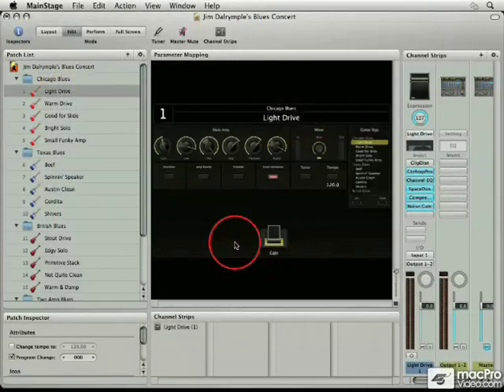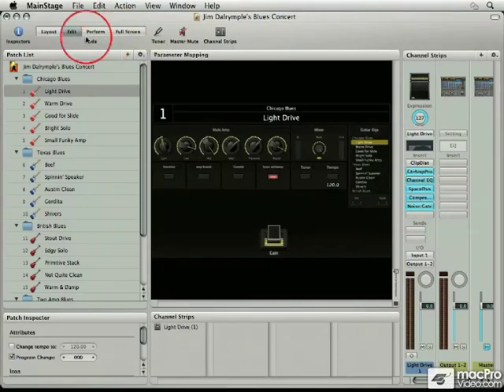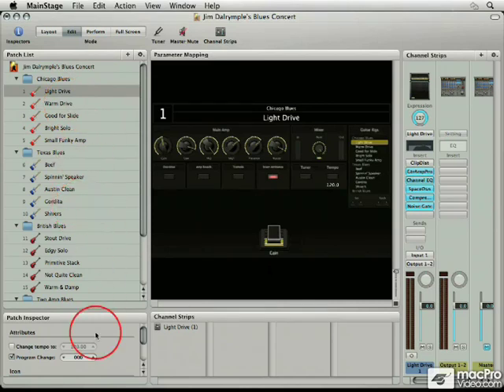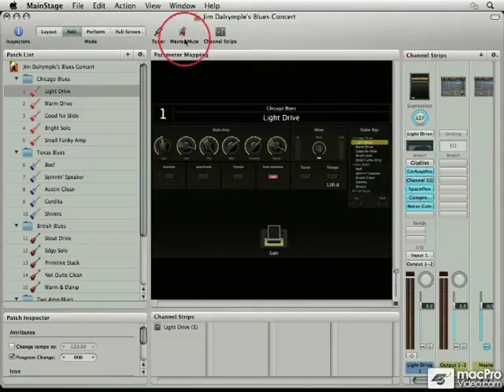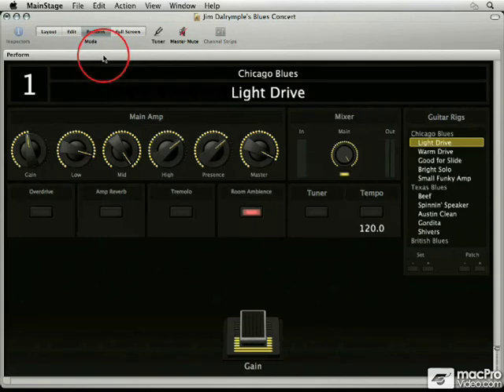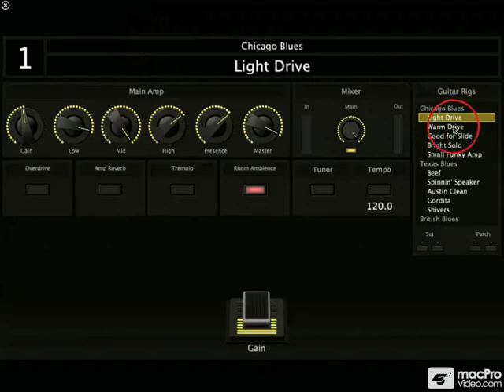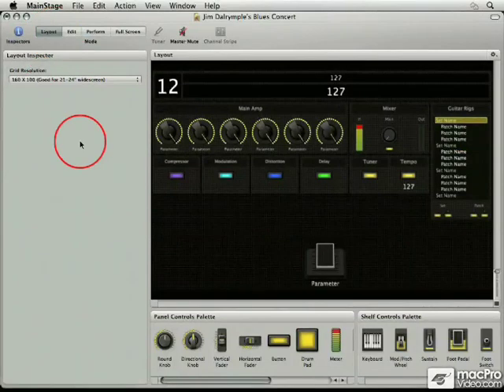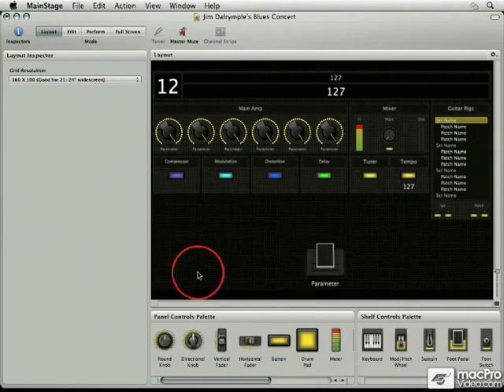MainStage 105: Creating Guitar Rigs - 05. Interface Introduction